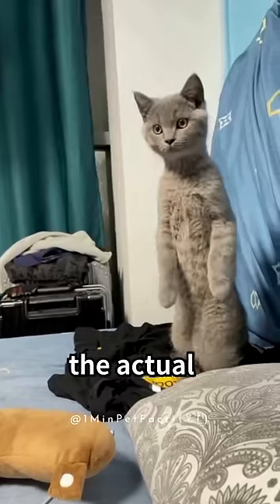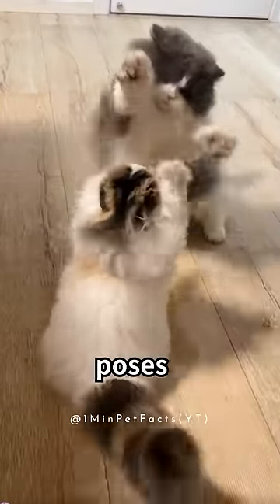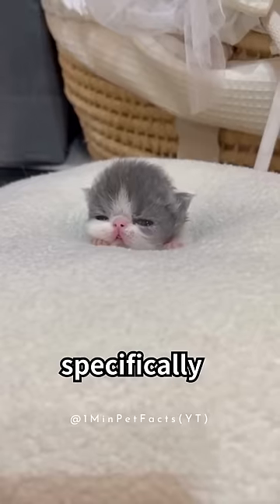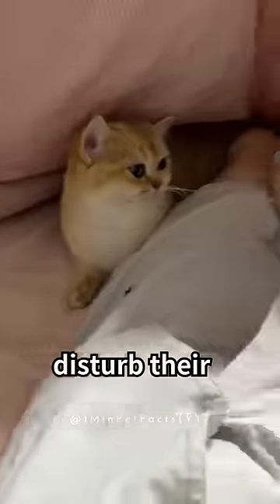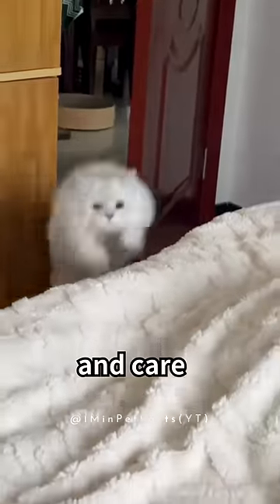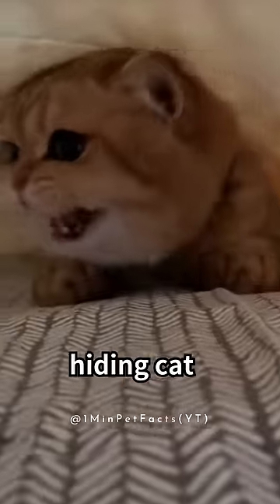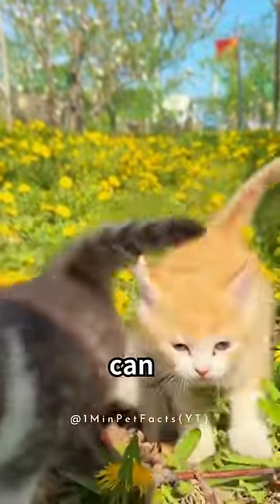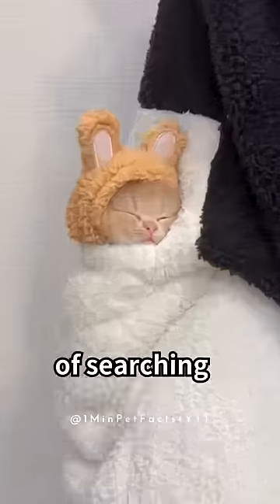Cats Go CRAZY😍 for these 4 Music🔥